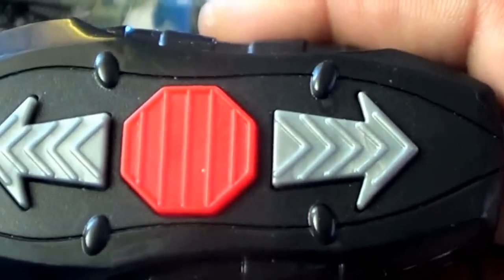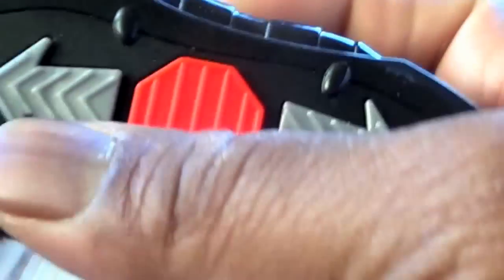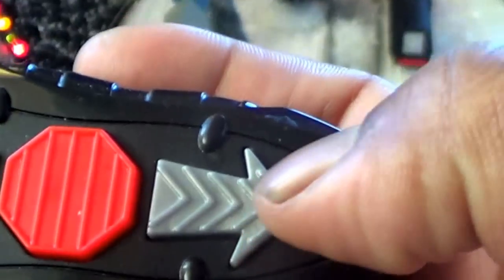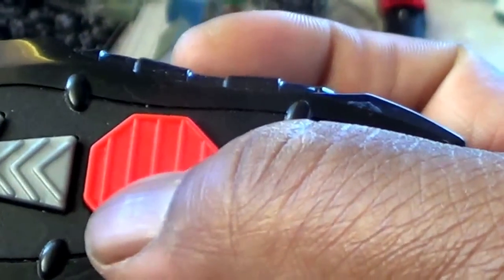Thomas and Friends Trackmaster Village R/C Diesel Review!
Finally a remote control Diesel! This one we like because it is much easier to operate than previous remote trains. It features a simple remote with 3 controls, Forward, Stop, And Reverse. Simple, versatile, and fun!

We love making layouts, reviewing, and demoing new Thomas the Train and Friends Trackmaster products. Occassionally we will do some from the Take N Play line, but we definitely prefer the Trackmaster line. We fill this line of trains are underused in the market by the manufacturer and the consumer. We do hope that you enjoy our interpretation of our versions of Thomas Trackmaster trains and layouts. Thanks 4 sharing with us!